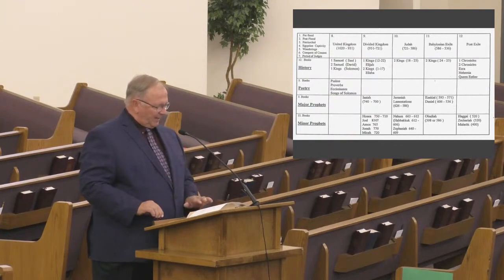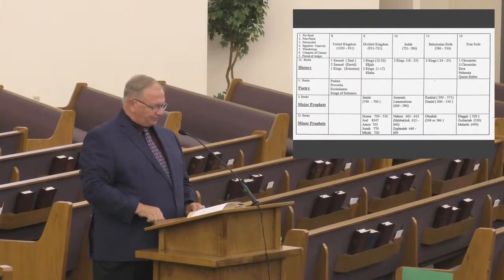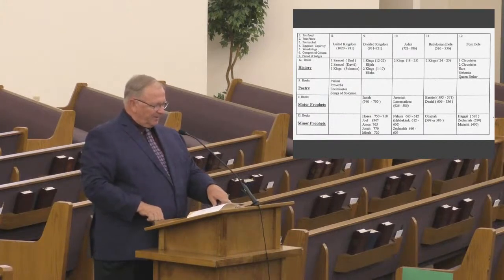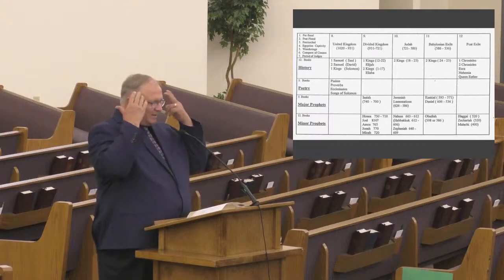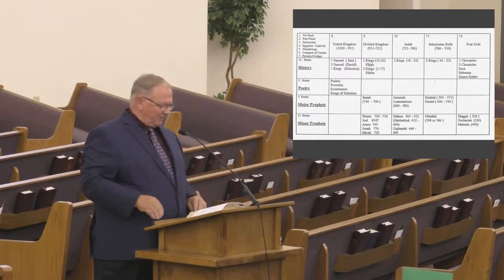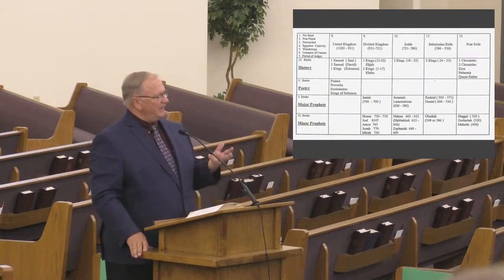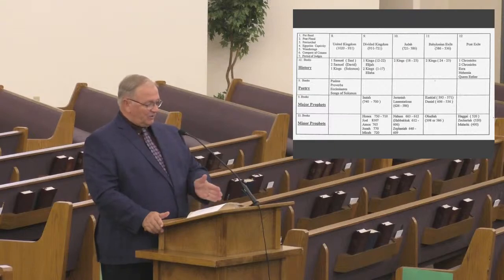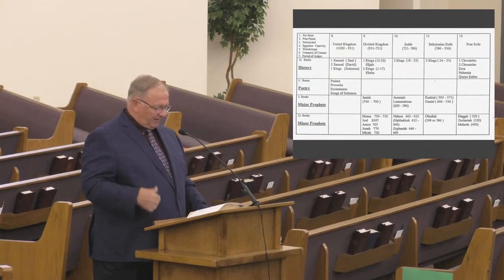A Year Through The Bible 35